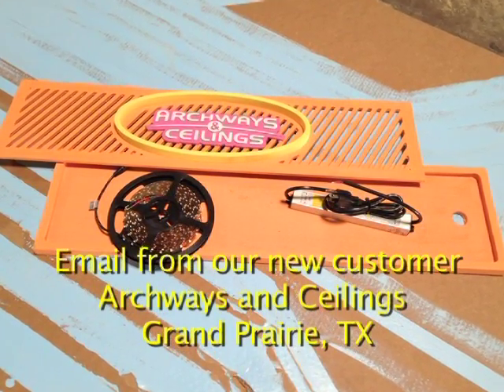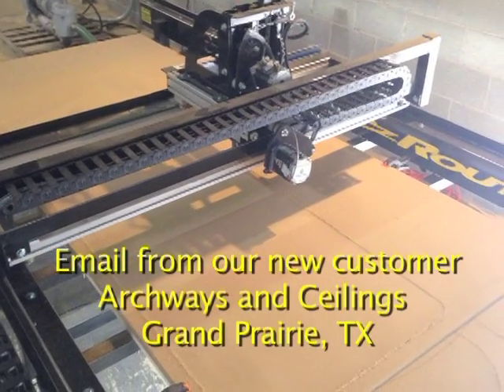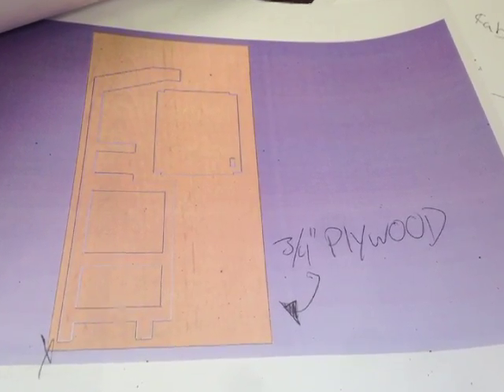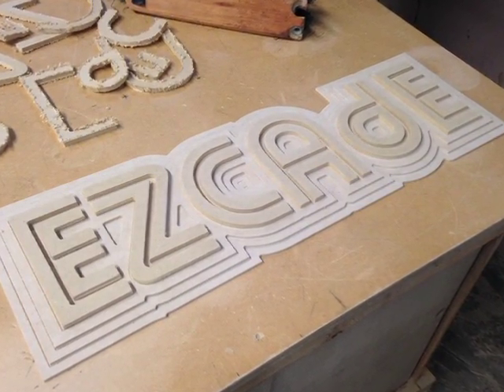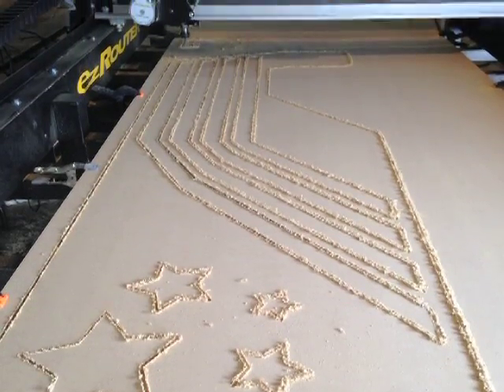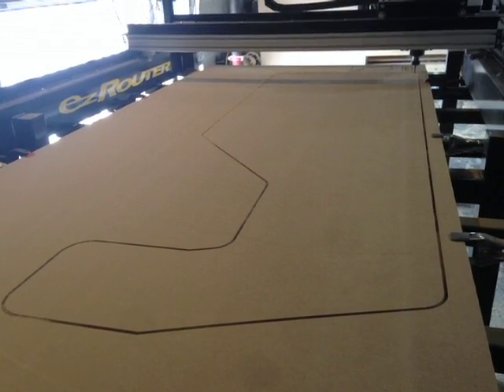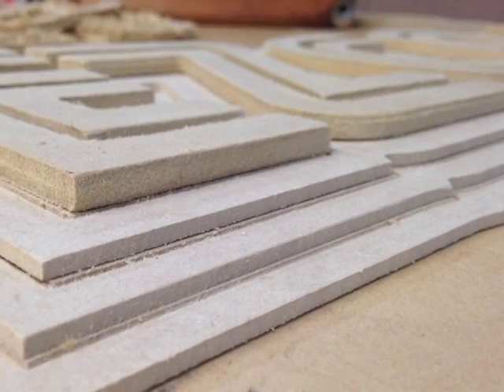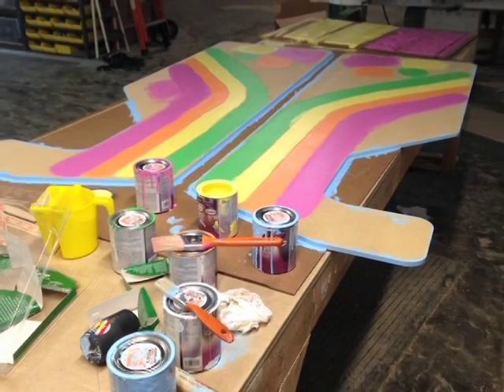Never Used a CNC Router Before?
It was no problem for these guys.

Wesley Scott the Sales Manager at Archways and Ceilings Made Easy in Grand Prairie, TX sent us some photos of the first project they did with their new 4'x10' EZ Router CNC router with a 3KW HSD Spindle and vacuum bed.